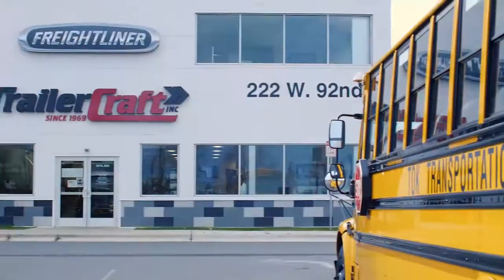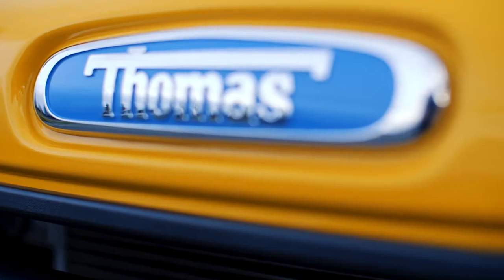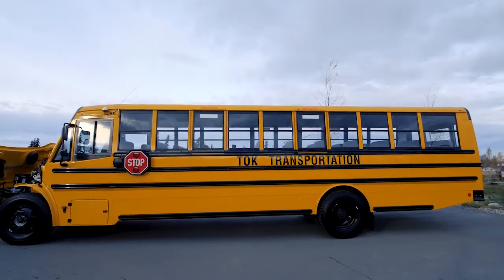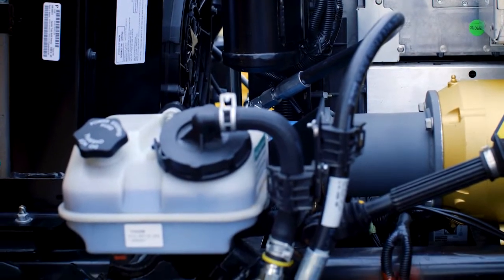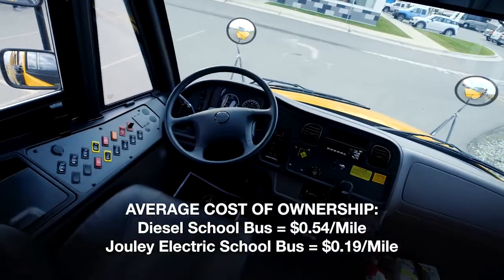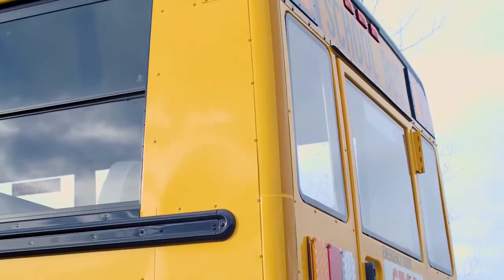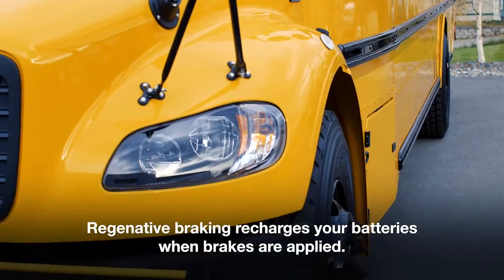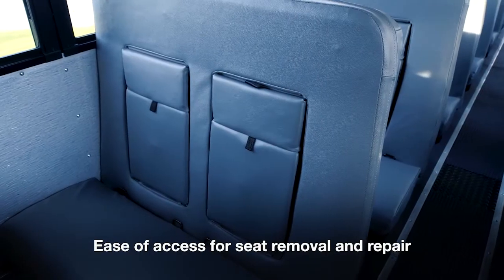Thomas Electric School Bus Is Headed to Tok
The first electric school bus in Alaska. This bus is headed to Tok, Alaska where it will be charged via solar panels by Tok Transportation. It's the second bus to be built by Thomas Buses.